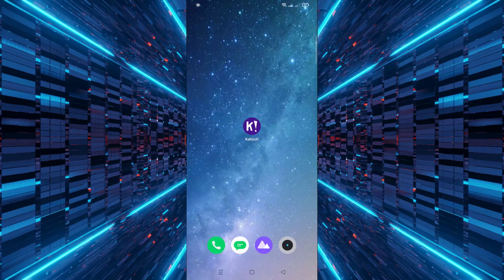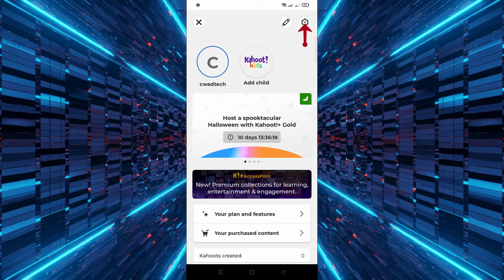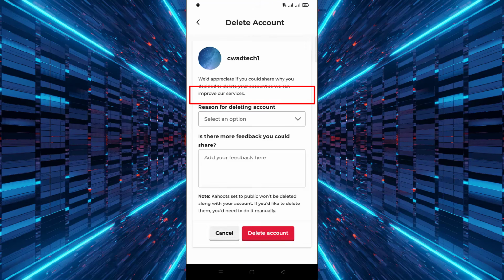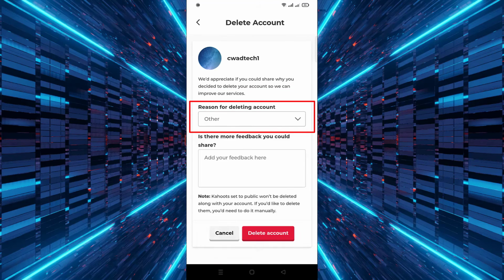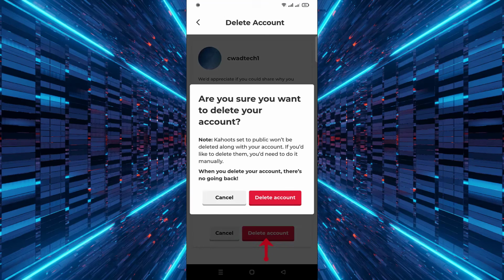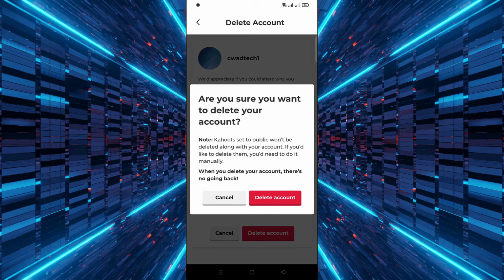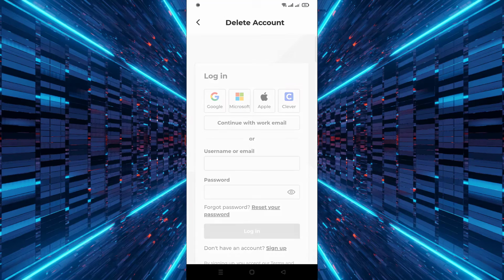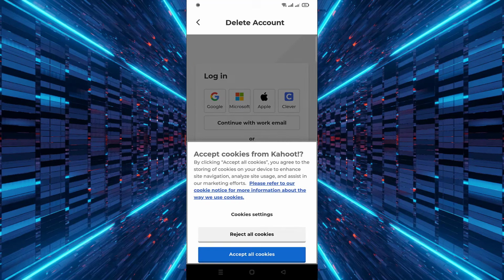How to Delete Your Kahoot Account on Phone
Learn how to delete your Kahoot account on your phone with this complete mobile guide. 📱

This tutorial covers the entire process of removing your Kahoot account permanently from your mobile device. 💯

Whether you're switching platforms or taking a break from Kahoot, this video shows you everything you need to know about account deletion on the Kahoot app. 🎯

Deleting your Kahoot profile directly from your smartphone is straightforward when you know where to find the right settings. ⚙️

Many users search for ways to permanently remove their Kahoot accounts, and this video provides clear guidance on the mobile app deletion process.